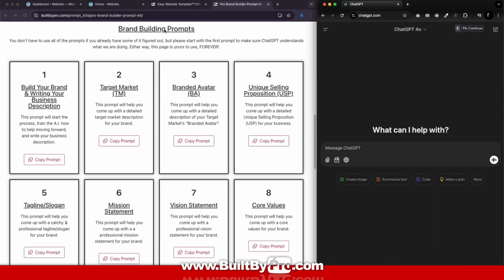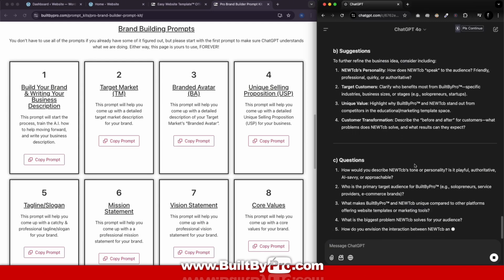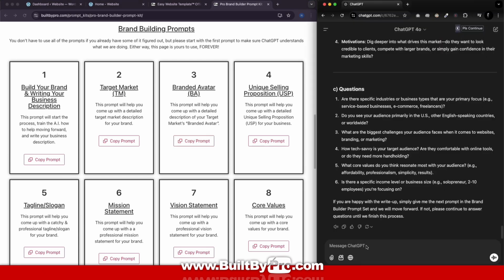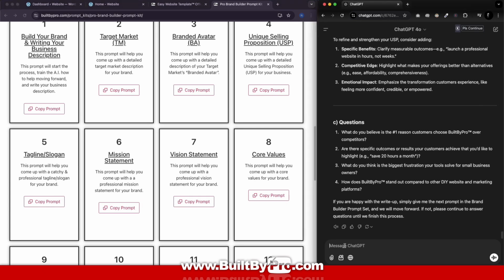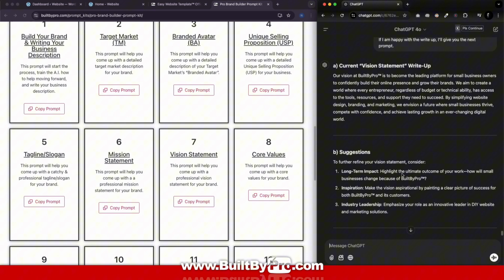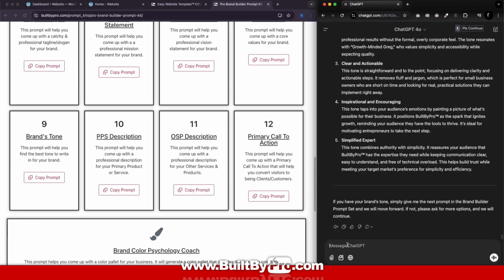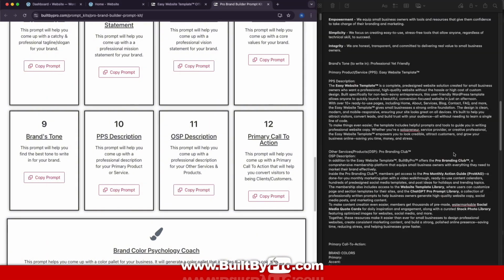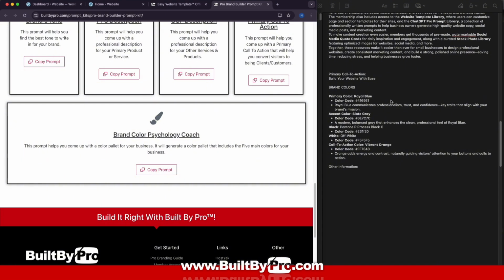Brand Builder Workshop With AI Prompts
Welcome to the A.I. Brand Building Workshop! 🚀 In this video, we dive into the Pro Brand Builder Prompt Kit, a powerful set of 13 A.I.-powered prompts designed to help you build and refine your brand identity effortlessly.

Need a Website Template For Small Business? You can get this prompt for free with a purchase of the Easy Website Template™

Here’s what we’ll cover:
✅ Crafting your business description to set the stage.
✅ Defining your target market and creating a detailed branded avatar.
✅ Developing a unique selling proposition (USP) to stand out.
✅ Creating your tagline, mission, vision, and core values.
✅ Finding the perfect tone for your brand communication.
✅ Writing compelling descriptions for your primary and other services.
✅ Designing a strong call-to-action (CTA) to drive conversions.
✅ Exploring color psychology to build a cohesive and impactful brand palette.

Whether you're starting from scratch or enhancing an existing brand, these prompts will guide you through creating a clear and professional Brand Identity Worksheet.

🛠️ Want to take your branding to the next level? Access the Pro Brand Builder Prompt Kit now!